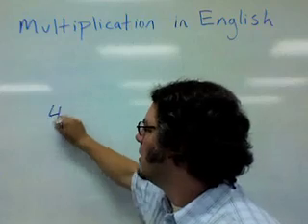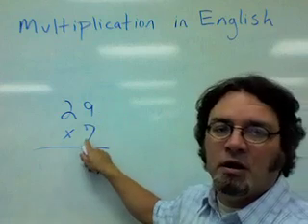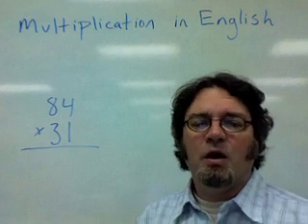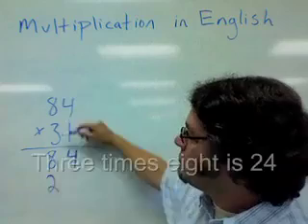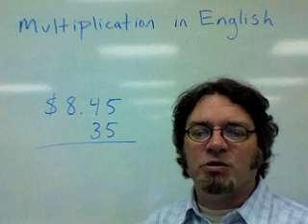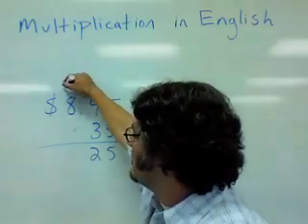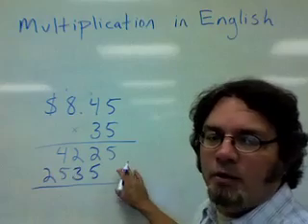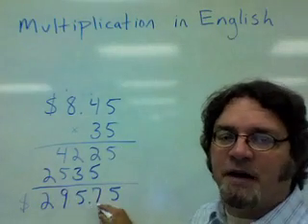multiplication in English